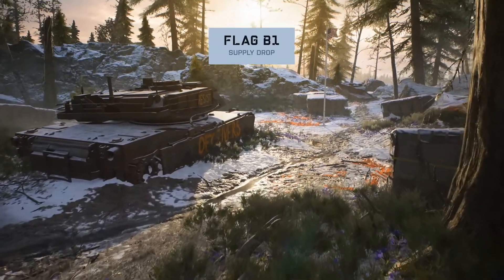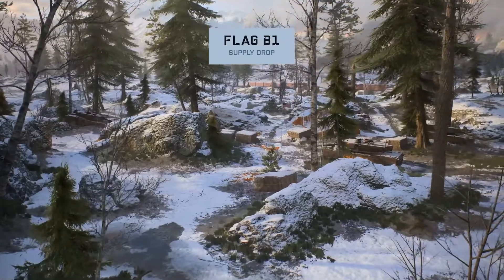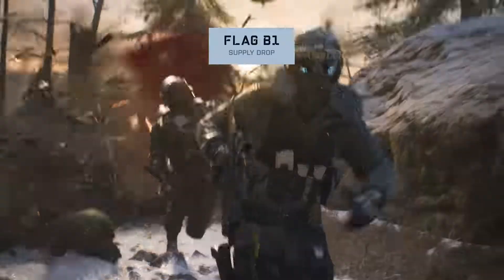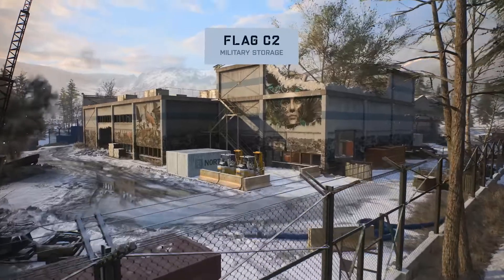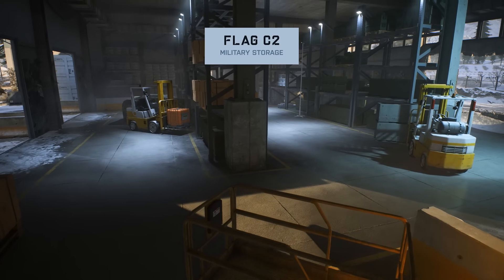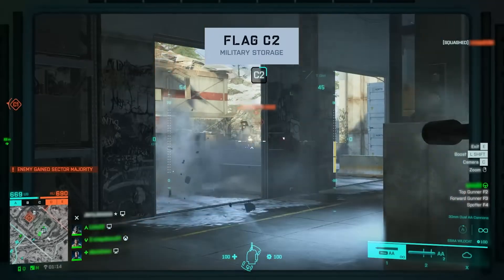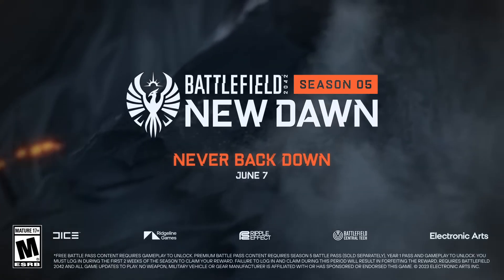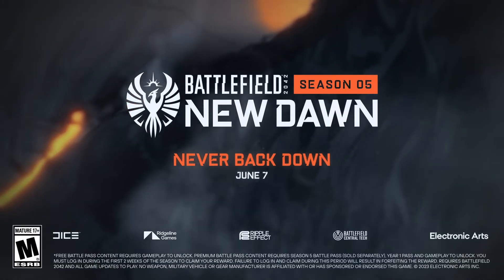Battlefield 2042 | Season 5: New Dawn | Reclaimed Map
Never back down on the new map Reclaimed, coming with Battlefield 2042 – Season 5: New Dawn.

Defy all odds on this fresh battlefield set in Czechia around an abandoned industrial facility, slowly being retaken by nature. On this dynamic fighting ground, the warmest welcome you’ll get is down the barrel of a gun.

Face the heat of vertical crossfire by a disused turbine, engage in vehicular combat around the crash site of a derailed train, and survive an infantry meat grinder in a hidden bunker. On this map, you and your squad cannot show any mercy if you want to secure the win.

Find out more about Reclaimed and Battlefield 2042 – Season 5: New Dawn

Battlefield™ 2042 is a first-person shooter that marks the return to the iconic all-out warfare of the franchise. Utilize a cutting-edge arsenal in immersive multiplayer battles on maps set in both open battlegrounds and close-quarters maps. Choose your class, rally your squad, and fight through the world of 2042 as well as Battlefield's past.

See the Battlefield 2042 | Season 5: New Dawn Gameplay Trailer:

 • Battlefield 2042 ...